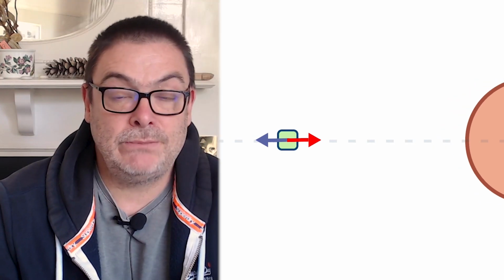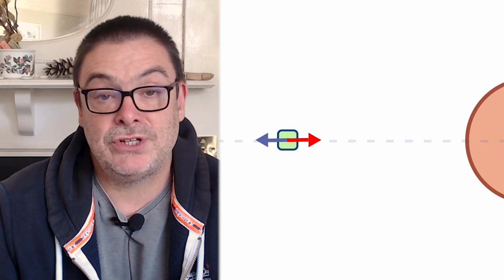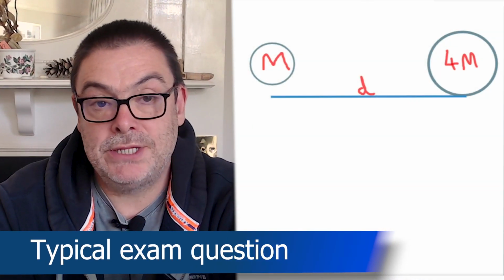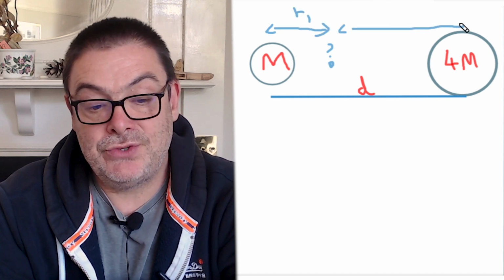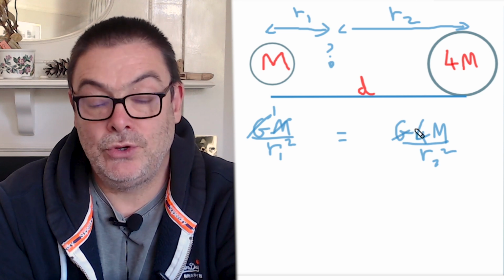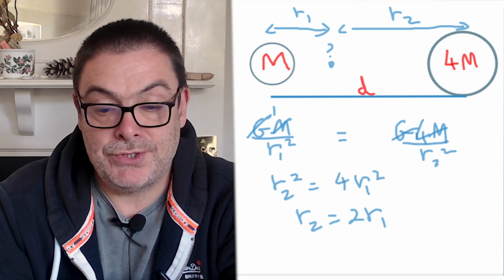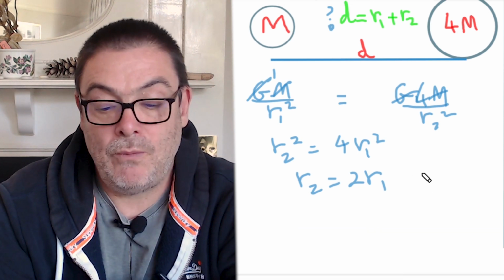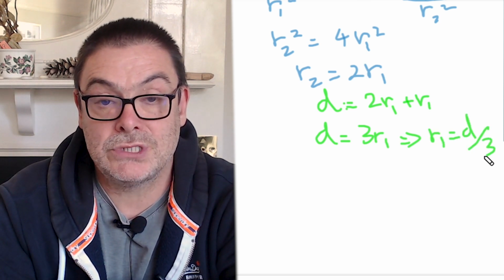Finding the zero gravitational field point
How two gravitational fields interact and their effect a third mass is, let's face it, pretty hard.  Sadly, its a really common question in higher level school physics.

Starting by recapping the effect from the first video we then move onto look at how two identical masses behave. Lastly we look at the effect on two different sized masses. Where is the point where the two gravitational field (strengths) are equal, and where is there no net force?

I take you through the complex idea, simple and in less than 4 minutes as well. The aim is to give you the tools to do any question on this subject that crops up.

I have been teaching physics for far too long - this gives me valuable insight into what people find hard about gravitational field strength, and how to make it simpler so that you can grasp it too.

I set up Enfield Physics Tutor to share my experience of 2 decades teaching physics to 1000s of people.